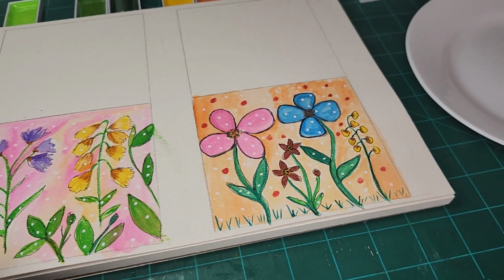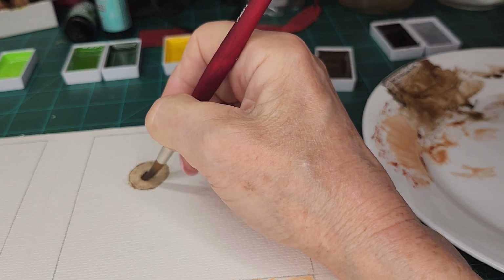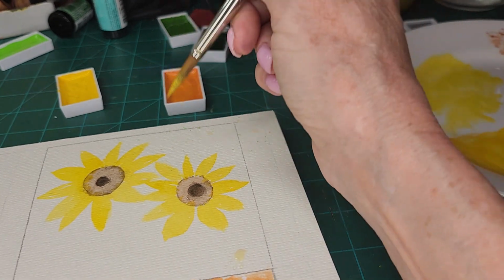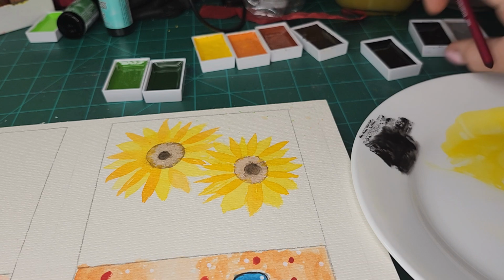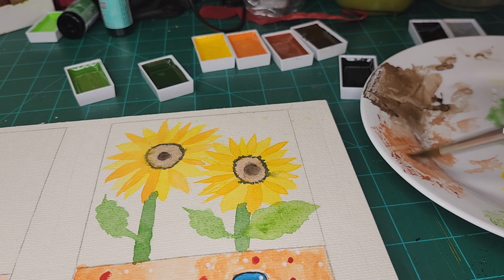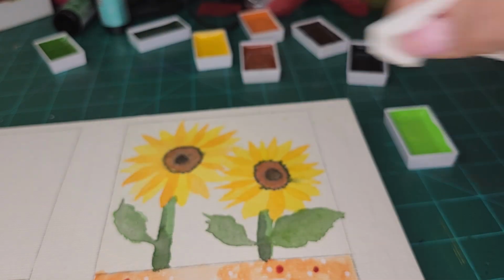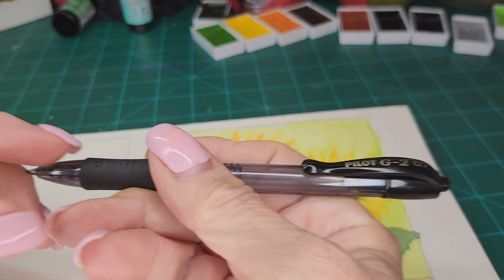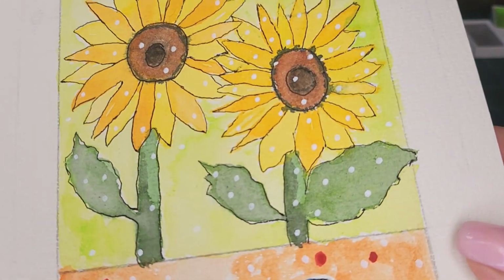Easy whimsical Sunflowers for your Journal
These are easy watercolor whimsical sunflowers for your Journals. I'm using a number 8 round Princeton brush and some Kuretake watercolor paints but you can use any paints of your choice.

If you enjoyed this video and I inspired you please hit the like, subscribe, and notification button because I make new videos every week which include gelli prints, watercolor painting, using book pages to make embellishments, Junk Journal book binding, Art Journals, doodling and using an assortment of mediums to enhance your projects.

I have an Etsy shop and if you'd like to check it out go

You can find my ETSY Shop @
 Lindas Crafting Depot :)

Etsy store @
Please send me a comment so we can get to know each other. I enjoy hearing from you:)